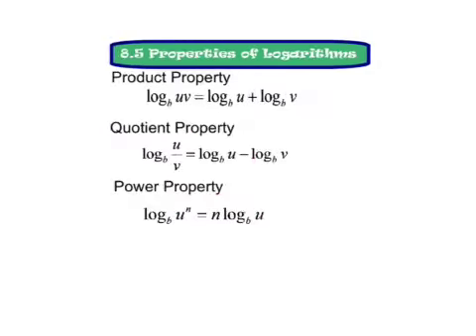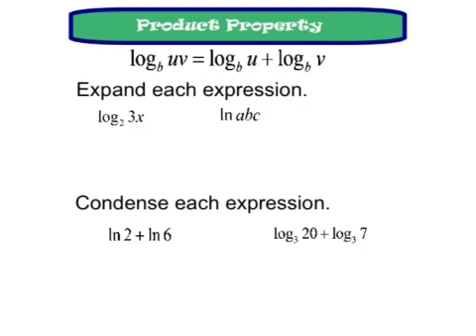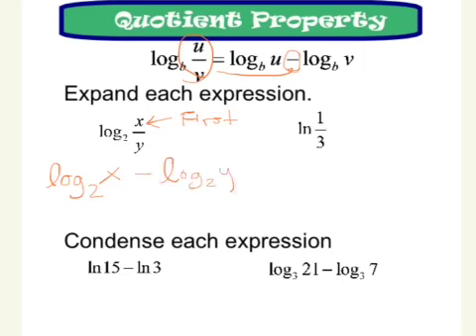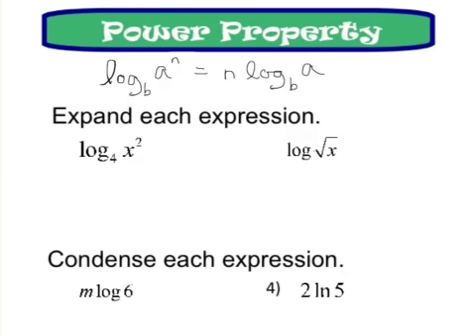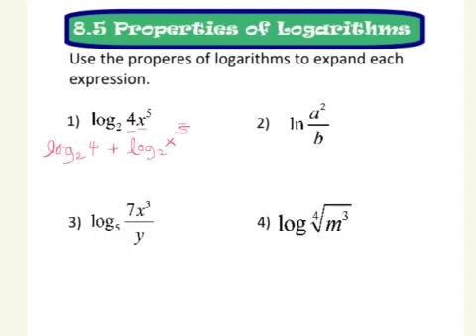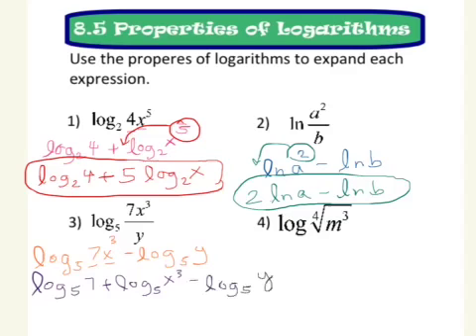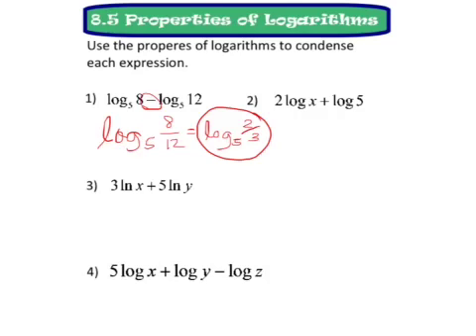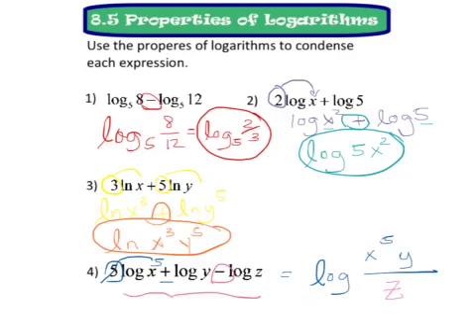8.5 Properties of Logarithms part 1